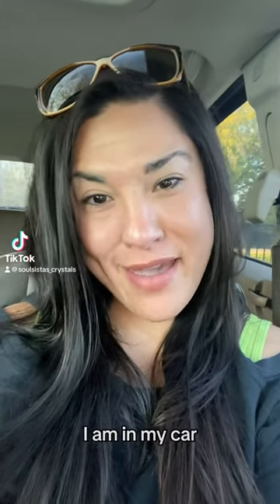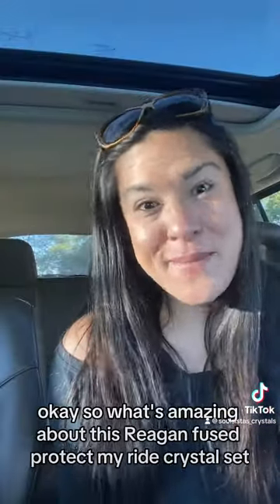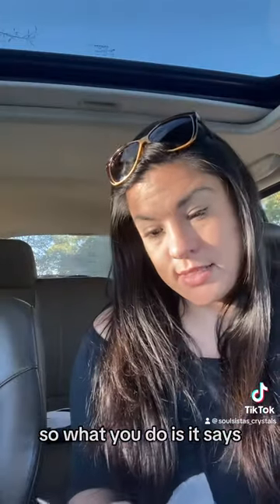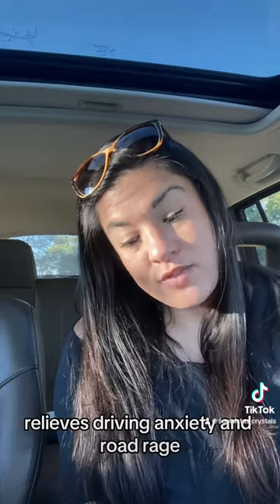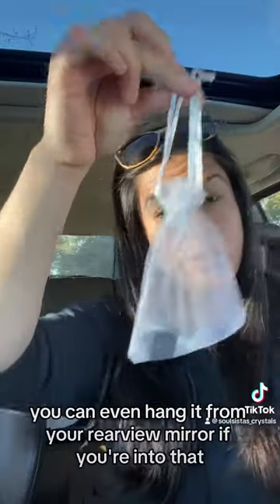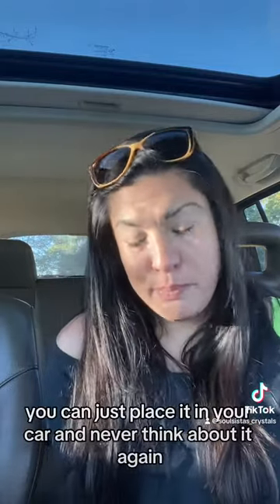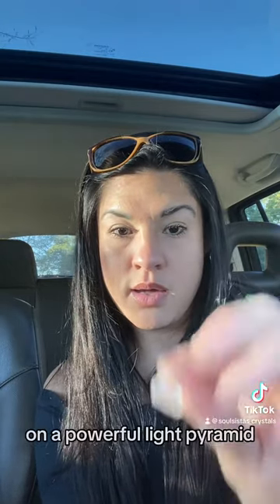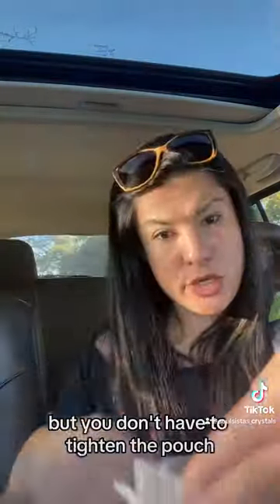Protect Your Car Crystal Set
Protect My Ride is the PERFECT Reiki infused crystal set for your car! 🚗

This 5 piece travel size set protects & clears you, your passengers, and your car.
It relieves driving anxiety & road rage. 😮‍💨
Place the bag of crystals in a secure spot in your car and let the crystals work their magic!
No crystal cleansing or charging is ever needed.
It doesn’t get any better than that! 🙌🏼

You can buy this $10 set on our We just restocked, so get one while you can 😎